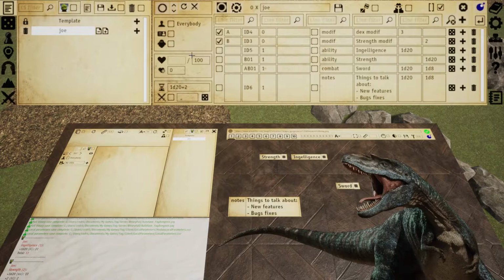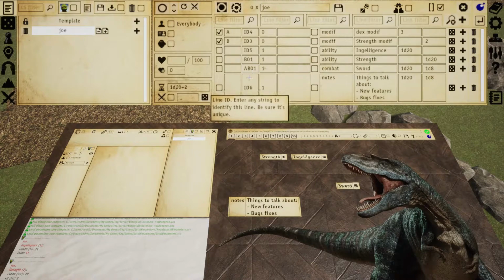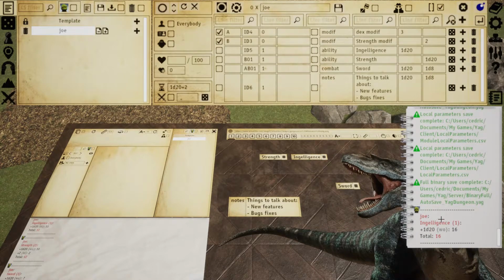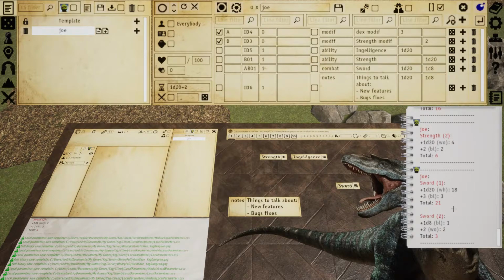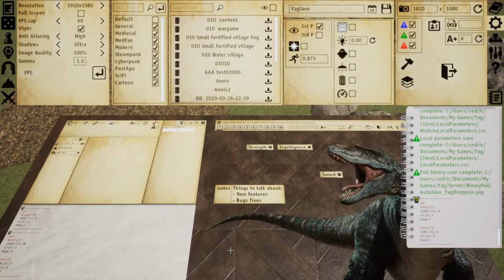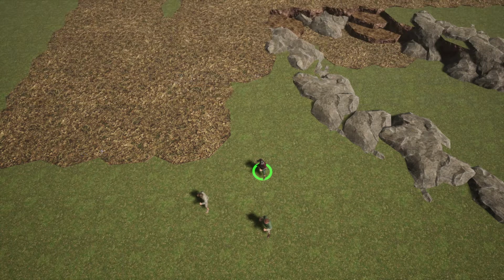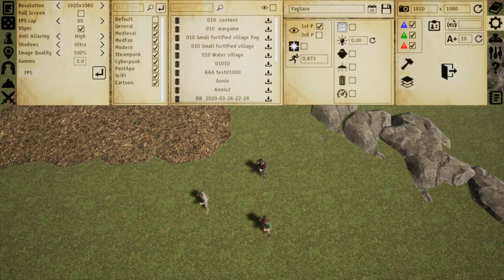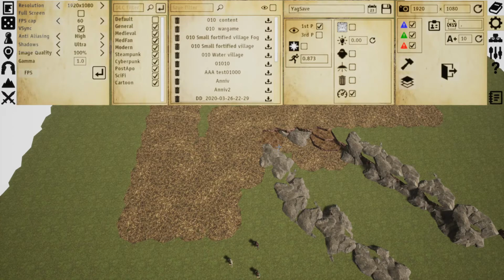[Beta branch] Yag v0.10.1.0: modifiers, character sheets and comfort.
This update brings some important and powerful new features, and some comfort ones.